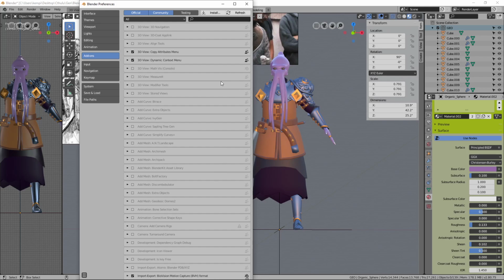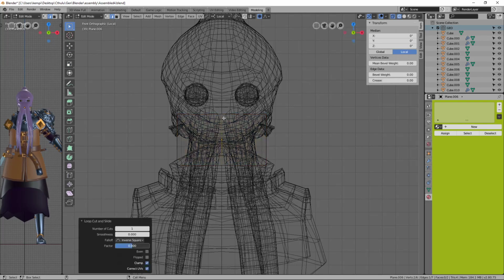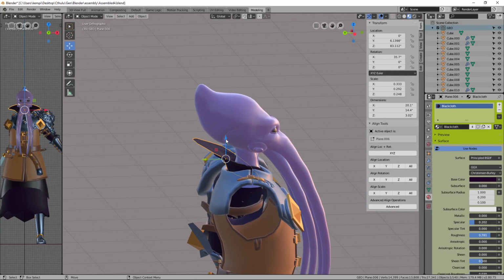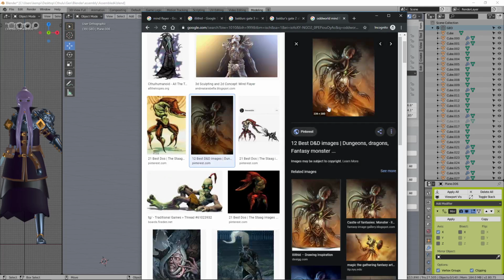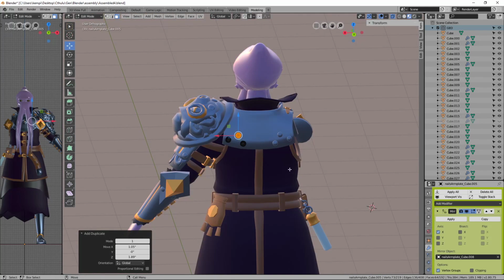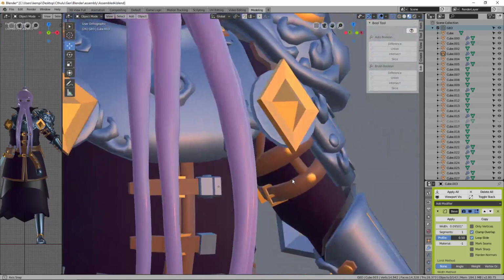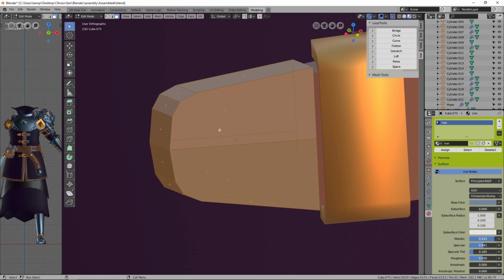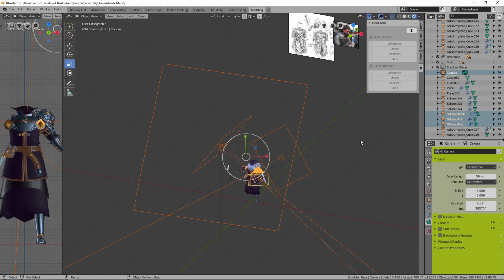part5 Making The Mind Flayer in Blender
Welcome to my stream, I am Lyndl40k!

I want to share my experience with everyone and demonstrate the creation of 3D models in use for videogames or animation. Will be mainly using Blender - a free modeling software to create a finished and posed game ready 3D asset.

Follow my live streams every Monday and Wednesdays on Twitch